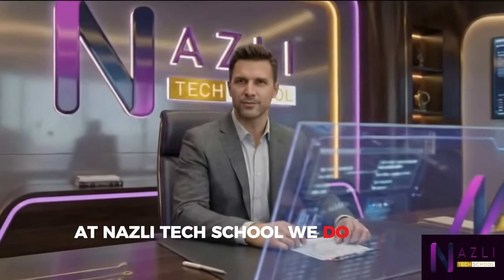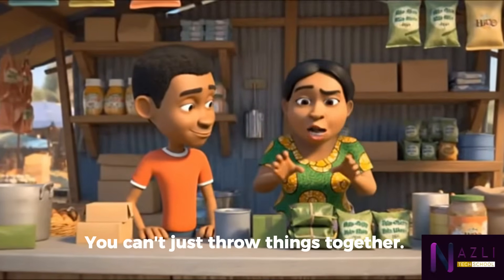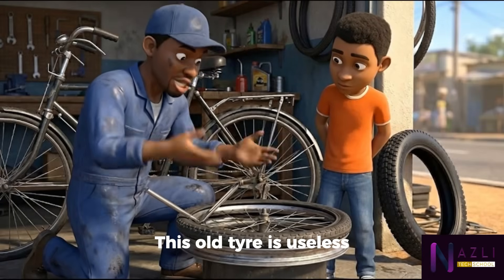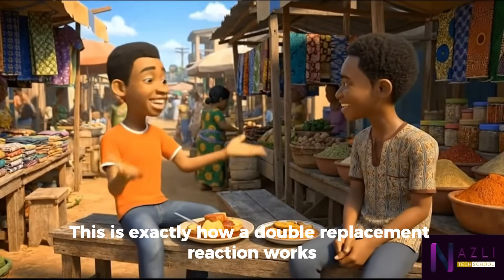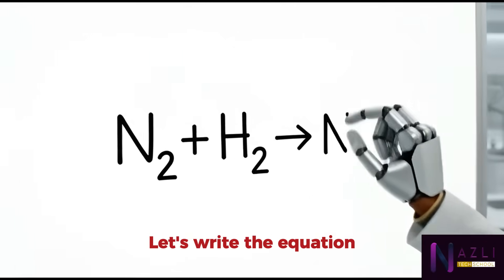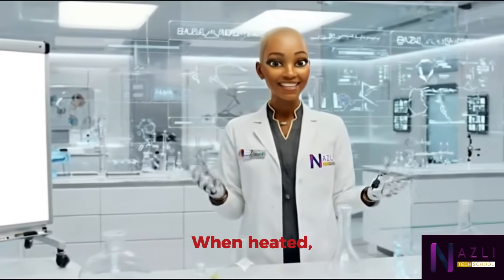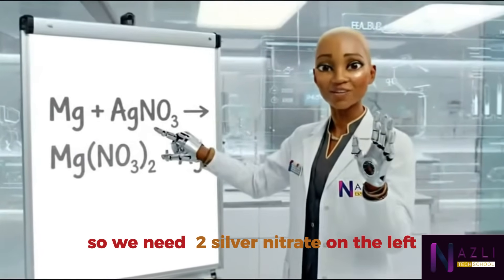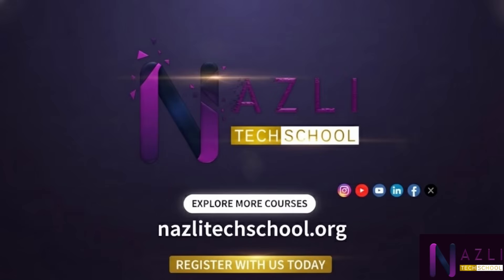Balancing Chemical Equations 🧪 | Lesson 2: Crispy Crunchy Netflix of Science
Welcome back to the Crispy Crunchy Netflix of Science! Following our first lesson on the Law of Conservation of Mass, Nazli Tech School is proud to present Lesson 2: Balancing Chemical Equations (The Nigerian Market Edition).
In this 3D animated lesson, we step out of the lab and into the vibrant market to show you that chemical reactions follow the same "Market Logic" used in everyday trades. Whether it is packing beans or swapping lunch sauces, the rules of balance always apply!
🛍️ What’s Inside This Lesson?
We simplify complex chemistry by comparing four reaction types to real-life market scenarios:
• The "Combo" Pack (Synthesis): See how making Ammonia (N₂+H₂-- NH₃) is just like Mama Chike’s rule: 1 pack must contain exactly 2 tins of beans and 1 sachet of spice.
• Breaking the Bulk (Decomposition): Learn why atoms don't vanish, just like how one sealed sack of rice always spreads into exactly 25 Kongos.
• The Mechanic's Swap (Single Replacement): Watch a "New Tire" (Magnesium) kick an "Old Tire" (Silver) off the rim to take its place.
• The Lunch Trade (Double Replacement): Join Chike and Tolu as they swap Palm Oil and Groundnut Sauce, the perfect way to understand how Sodium Sulfate and Barium Chloride switch "partners".
• Master the Rules: Learn how to balance equations using basic chemistry rules and the "Market Logic" of equal exchange.
• Find Common Multiples: Use hints to find the lowest common multiple for tricky atoms like Hydrogen.
• Preserve Mass: Ensure no atoms (like Sodium or Chlorine) are "lost" during the swap.
🚀 Join the Global Classroom!
At Nazli Tech School, we make science relatable, engaging, and easy to digest. Watch as we balance equations like:
Na₂SO₄ + BaCl₂ BaSO₄ + NaCl
...and learn exactly what number you need to put in front of the salt to keep the "trade" fair!
Master "Market Logic" and "Science Lab" techniques by purchasing your Lesson 2: Balancing Chemical Equations (Nigerian Market Edition) worksheet packet for only $20 USD